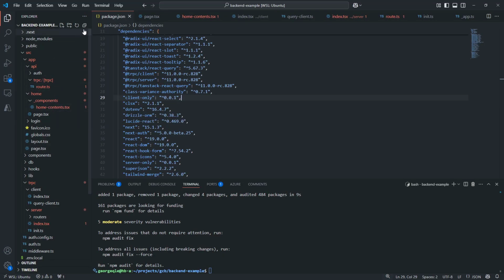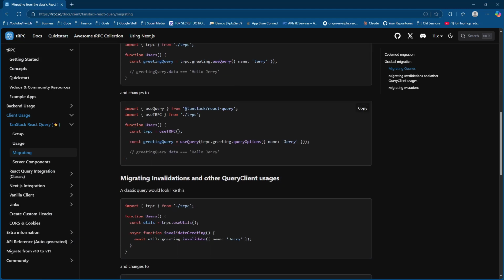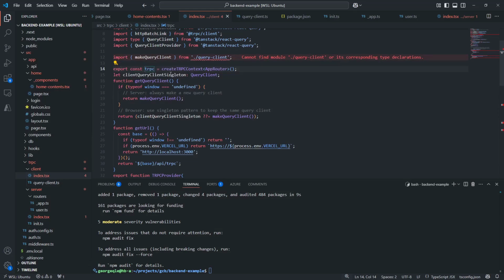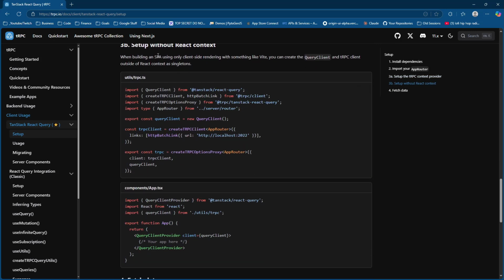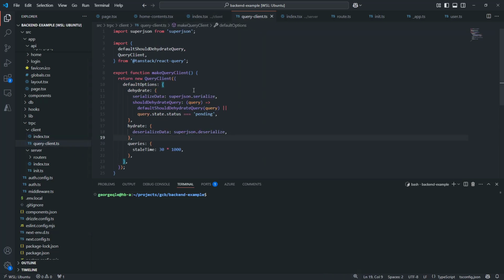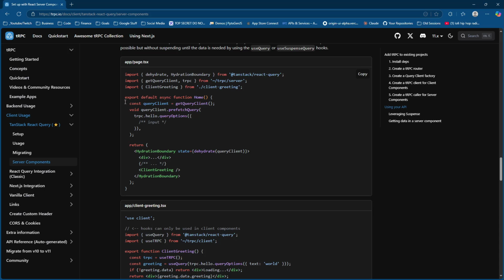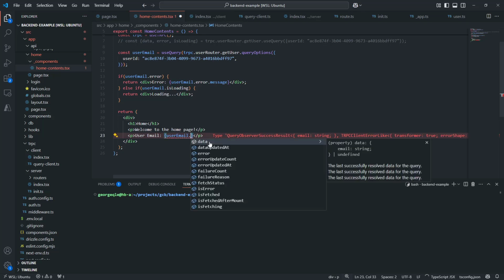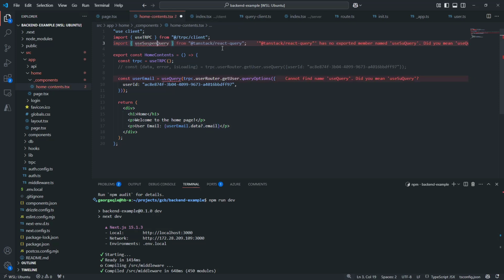Using Tanstack React Query with tRPC | Backend Example P3.5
The people asked for, I deliver. The definitive guide on migrating from the “classic” React Query integration with tRPC to the Tanstack React Query integration.